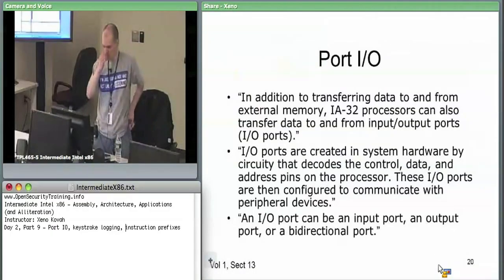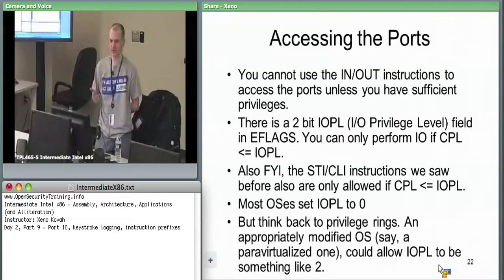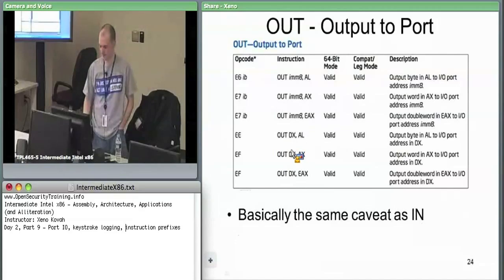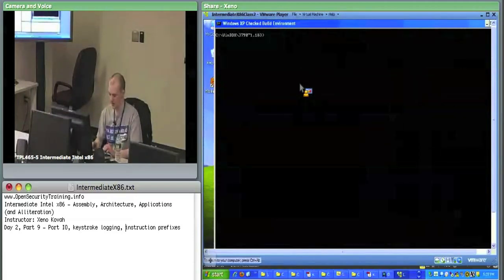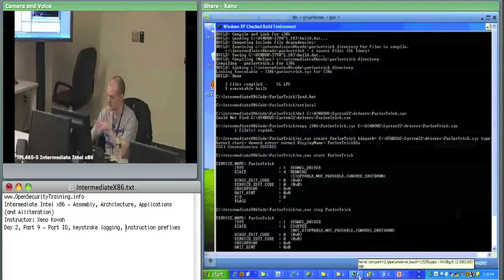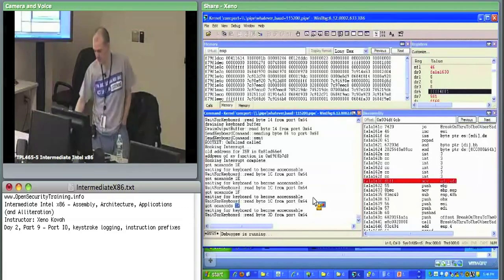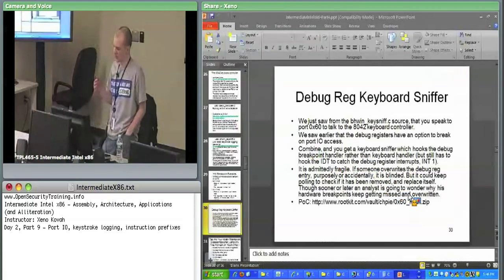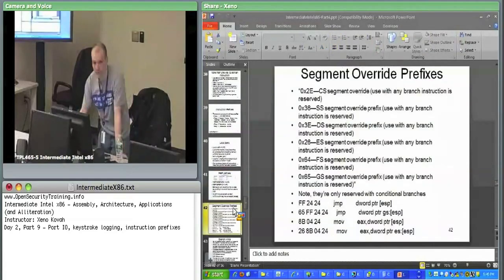OpenSecurityTraining: Intermediate Intel x86 (day 2, part 7)